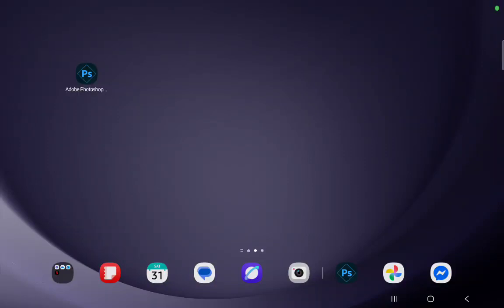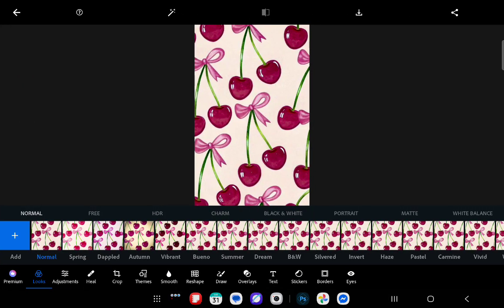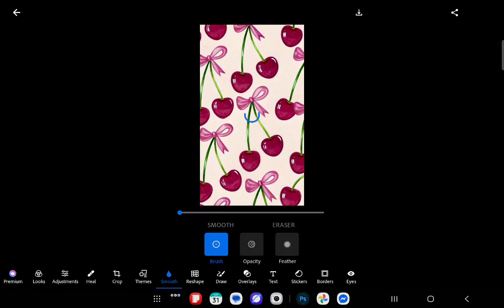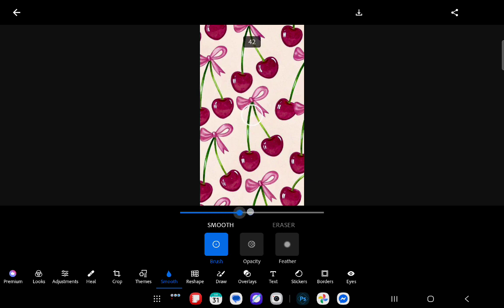How to smoothen a picture in Adobe Photoshop?